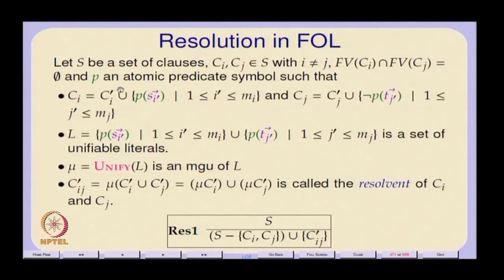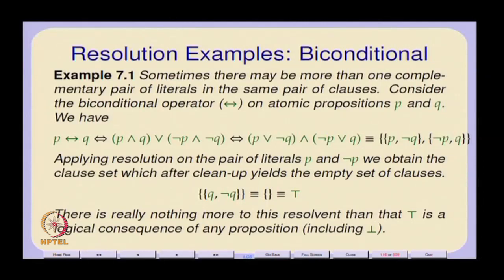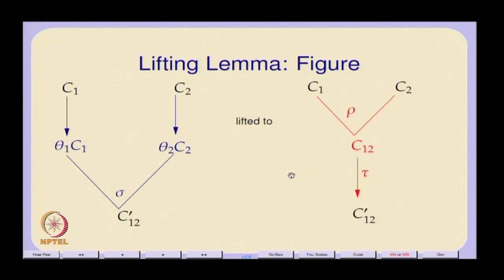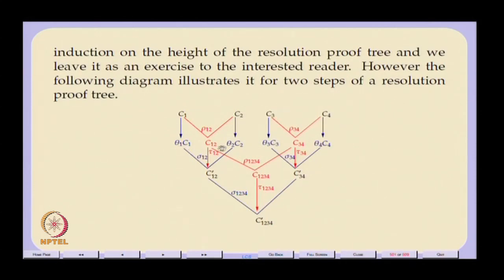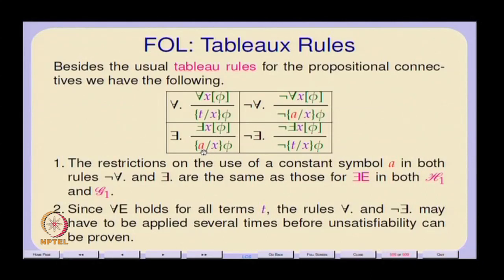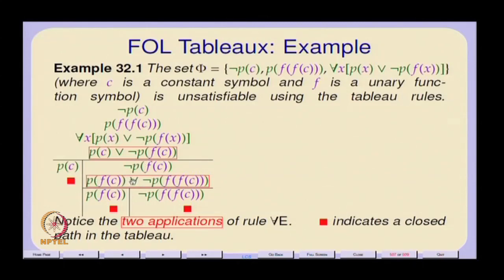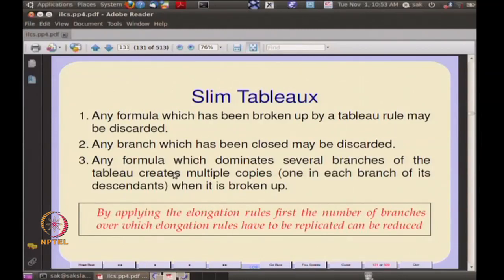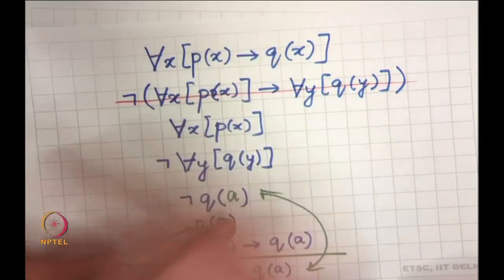Mod-01 Lec-32 Resolution and Tableaux